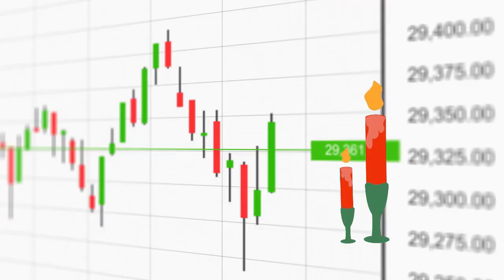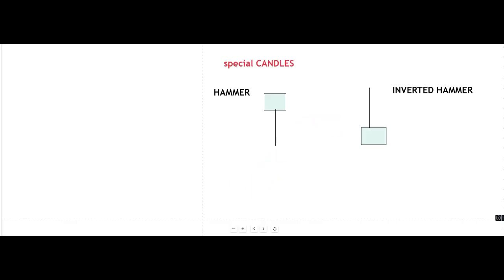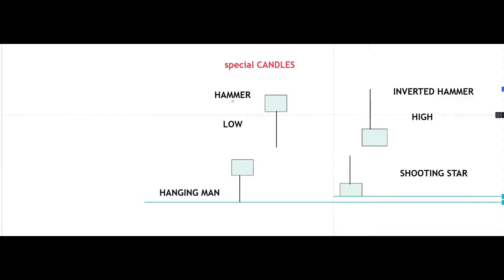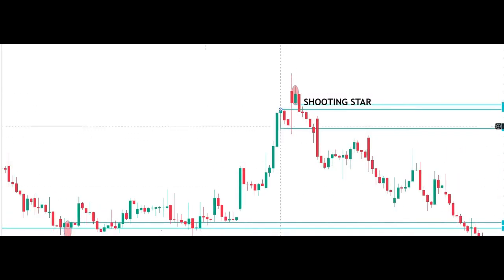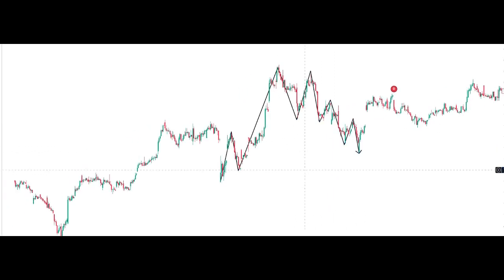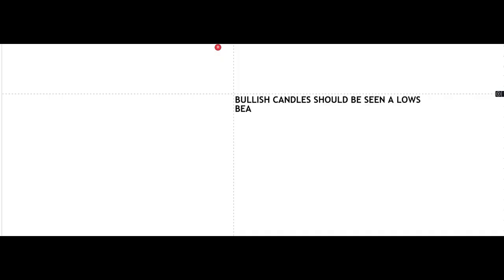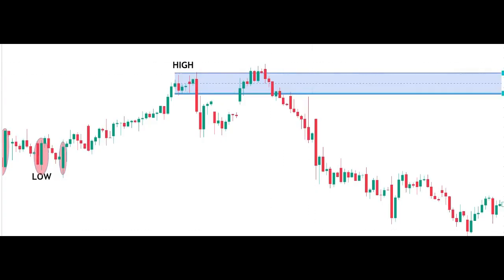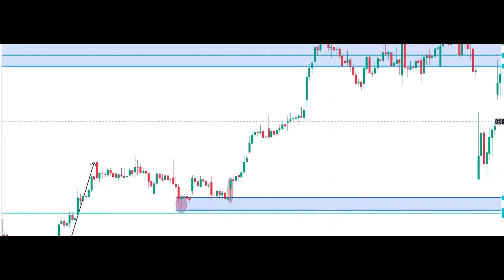Special Candles Every Trader Should Master!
Unlock the true power of price action with these must-know candlestick patterns. Whether you're a beginner or an experienced trader, understanding these candles can help you spot trend reversals, strong breakouts, and high-probability trade setups.

In this video, we break down the most important candlestick patterns in a simple, easy-to-understand way. No complicated jargon — just clear explanations and real chart examples that can instantly improve your trading decisions.
n this video, I explain four of the most important reversal candlestick patterns — Hammer, Inverted Hammer, Shooting Star, and Hanging Man — and how they work at key highs and lows based on Dow Theory.

You’ll learn:
• How each candle forms
• What it tells us about buyers vs sellers
• How to use these candles at swing highs and lows
• How to identify real reversals vs false signals
• Simple examples to apply directly in your trading

These candles may look small, but they reveal big clues about market psychology. Mastering them can help you enter safer trades and avoid costly mistakes.